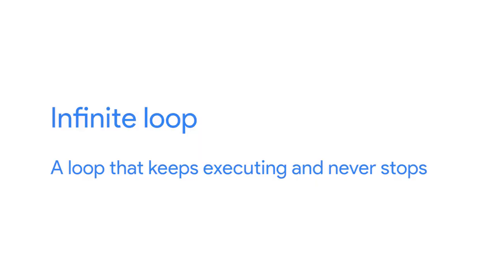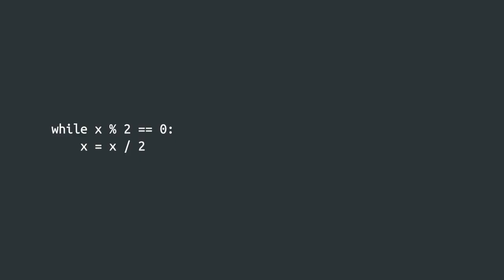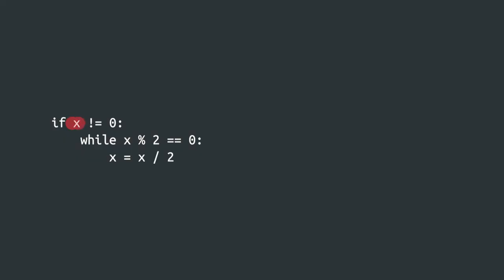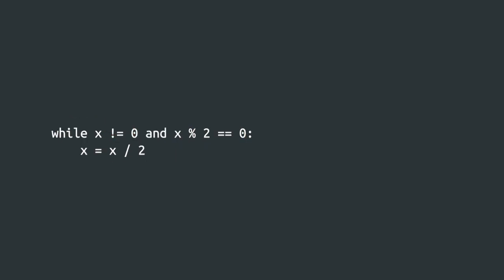5 Бесконечные циклы и как их разорвать